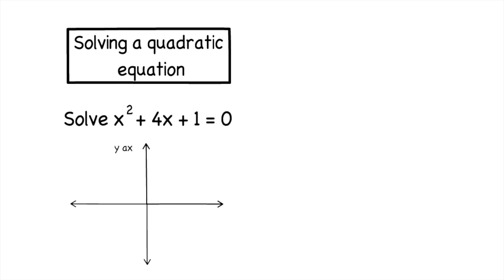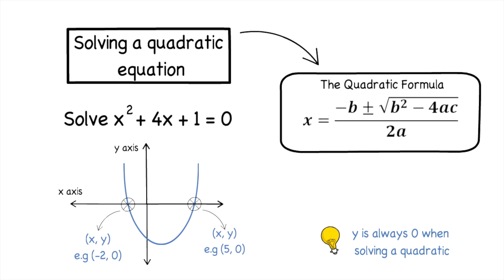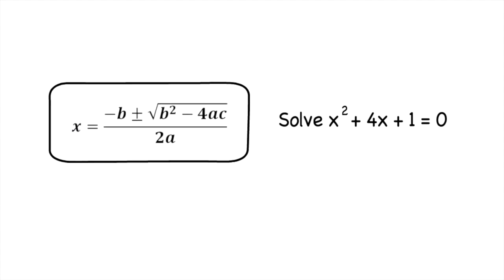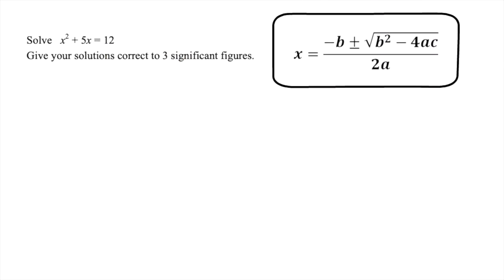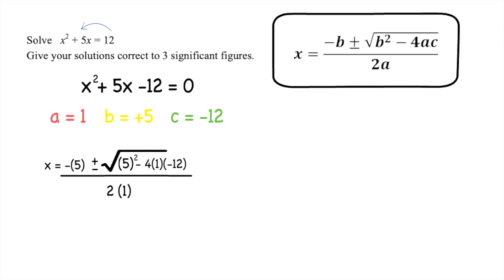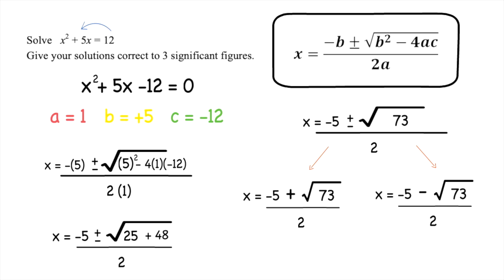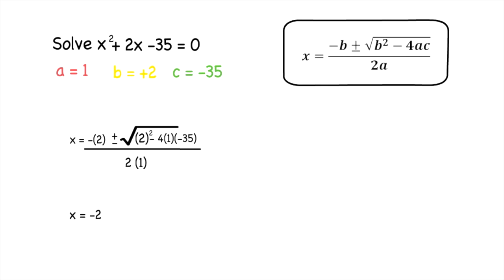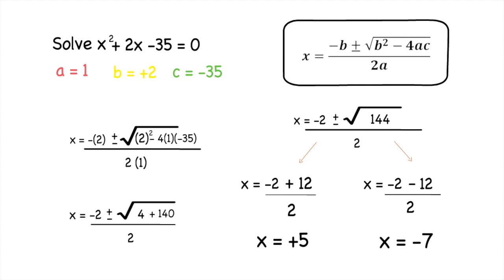What is the Quadratic Formula!? GCSE Maths Revision (9-1) HIGHER OCR, AQA, EDEXCEL, WJEC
Welcome to Fat Cat Maths! This video covers teaches you about the Quadratic Formula and how to use it, including practice questions.

This is important for all students taking the higher GCSE paper for all UK exam boards (OCR, AQA, EDEXCEL, WJEC).

A new video will be uploaded every week, and I plan to cover every topic for all UK exam boards. There will also be videos on revision techniques, exam tips and ways to boost your productivity!